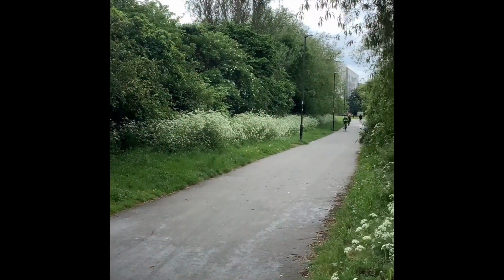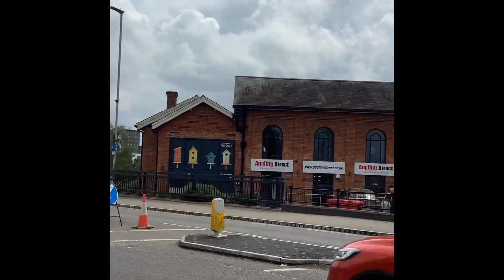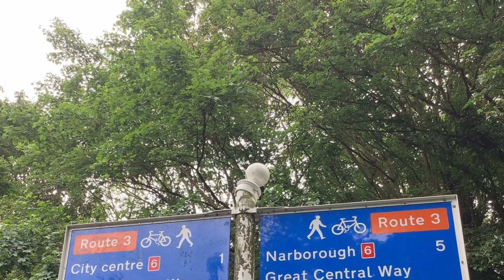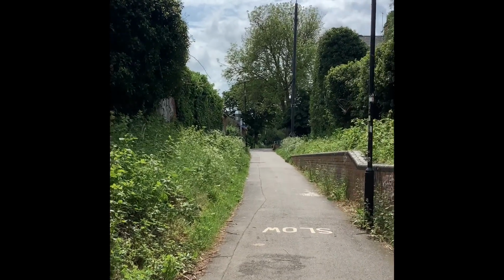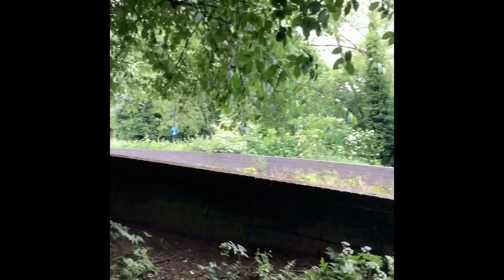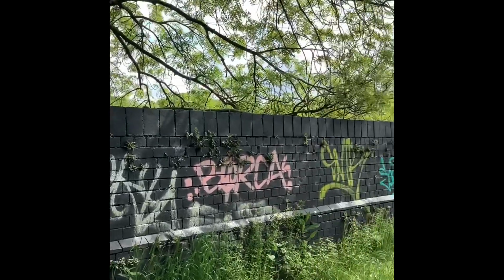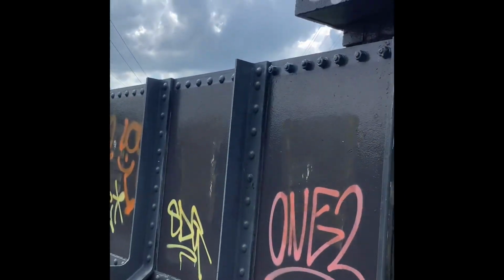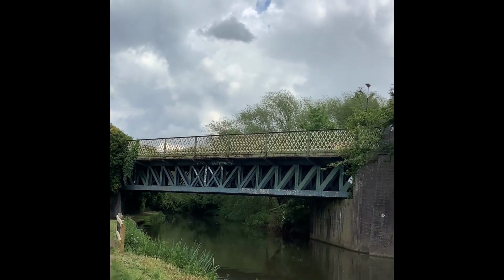Great Central Railway. The line ran from London to Nottingham.Walk from Leicester to Aylestone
Next part of my Leicester Great Central railway explore on the line which ran from London Marylebone to Nottingham and was part of the Beeching cuts in 1966 .I walked the Great Central way which runs along the section of the old track bed and is now a footpath and cycle way .A lot of the Leicester section has been built upon and Bede Island where the Goods yard , Engine locomotive shed have now been built upon by new residential house buildings.However the old Hydraulic power house and old Goods wagon repair shed are still standing and have seen new use. I then walked towards Aylestone where you can see lots of the old style bridges some which are infilled but some that are still intact and testament to how sturdy the Blue brick build were back in the 1890 s.
I will be walking the whole line in sections so many more videos to come.